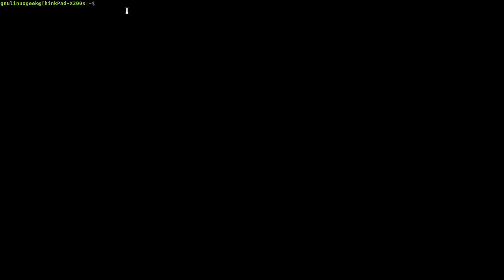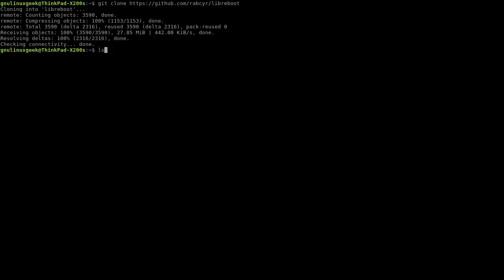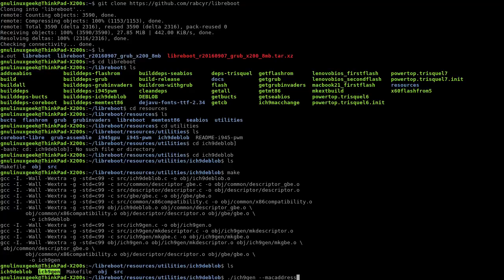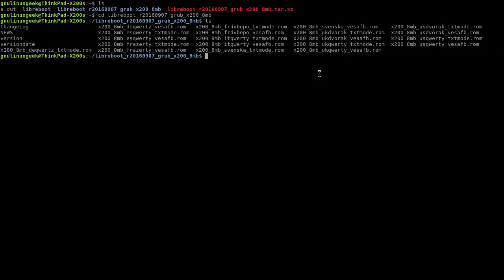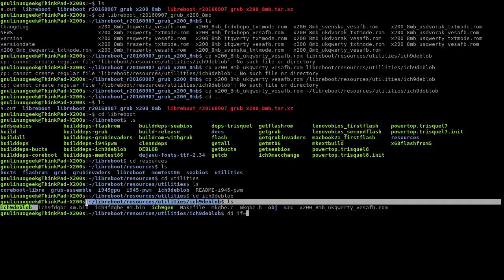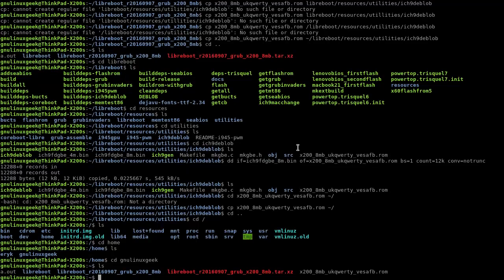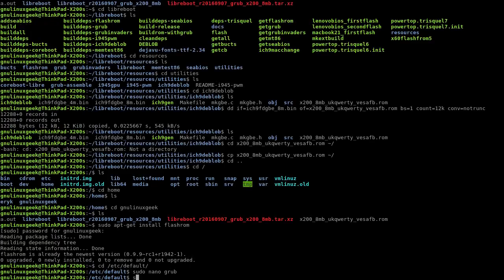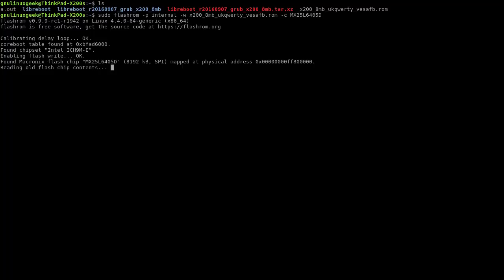Libreboot Changing Mac address and Internal Flashing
In this video I will be showing how to change the mac address of the libreboot rom and how to internally flash it using flashrom.
Command in order:
2. cd libreboot/resources/utilities/ich9deblob
3. make
3. ./ich9gen --macaddress 11:11:11:11:11:11
4. dd if=ich9fdgbe_*size of bios*.bin of=*Libreboot rom* bs=1 count=12k conv=notrunc
5. sudo apt-get install flashrom OR pacman -S flashrom (Check your distribution)
6. flashrom -p internal -w *libreboot rom* -c *Bios chip name*